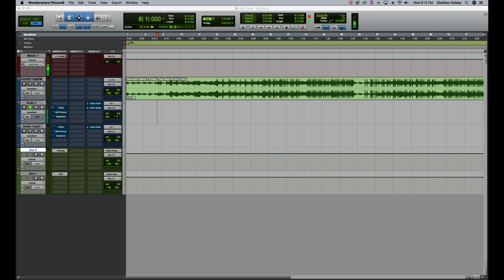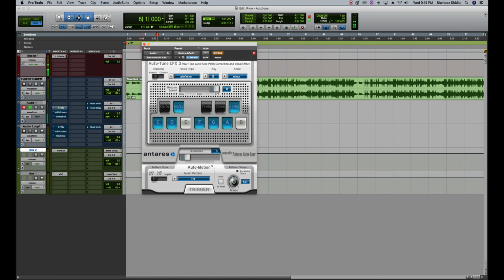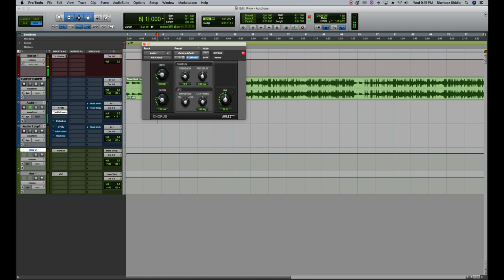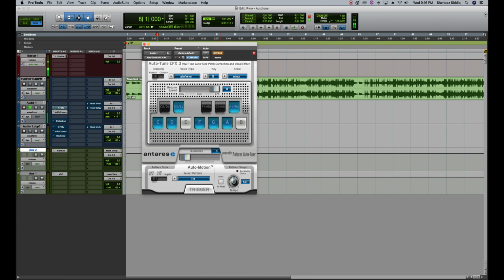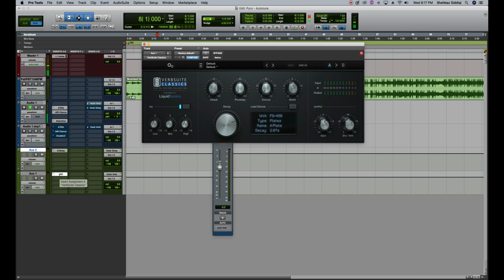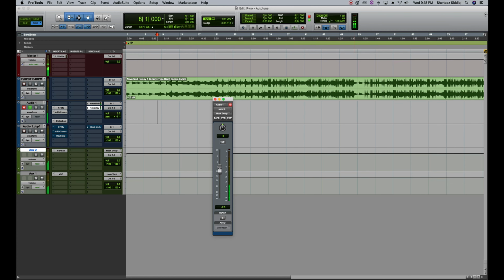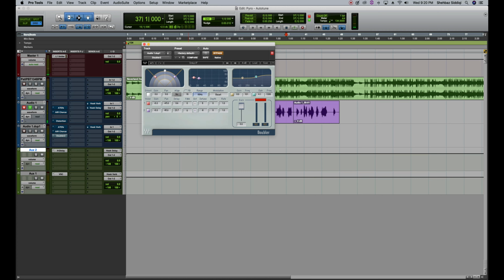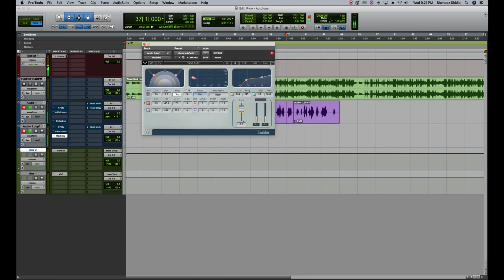Quavo x Travis Scott (AutoTune) [Effects]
In this tutorial, I demonstrate how to achieve the Travis Scott/Quavo AutoTune Sound (Voice) & the signature plugin used by Travis Scott to achieve the octave/deep stereo voices.